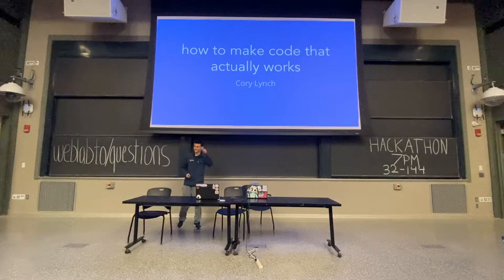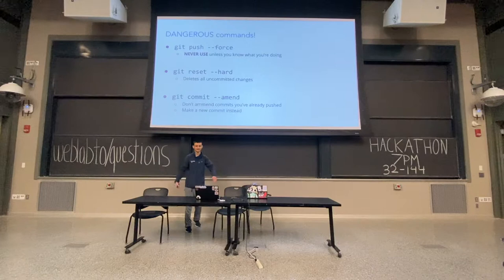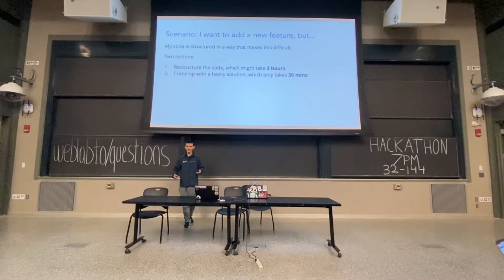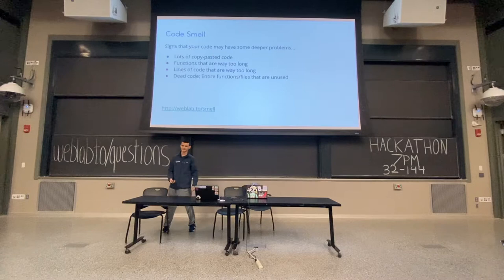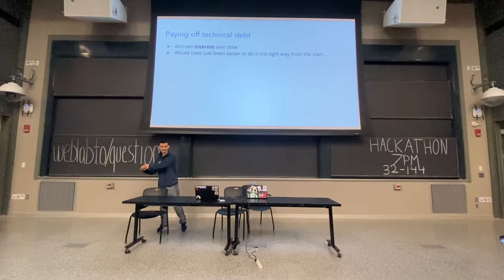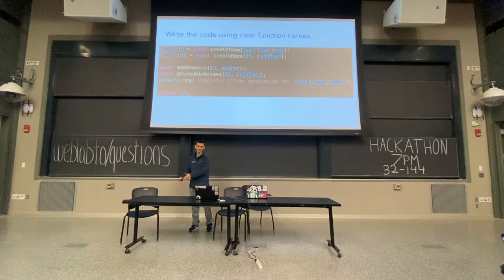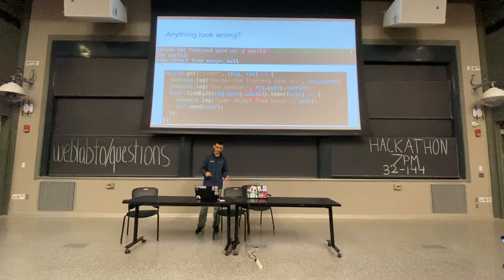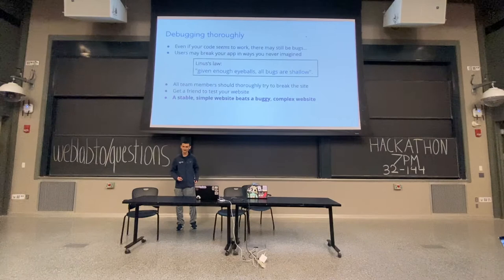IAP 2020 Day 10 - Good Coding Practices